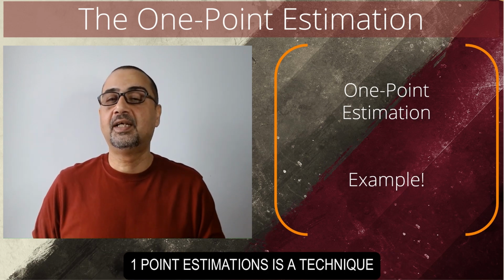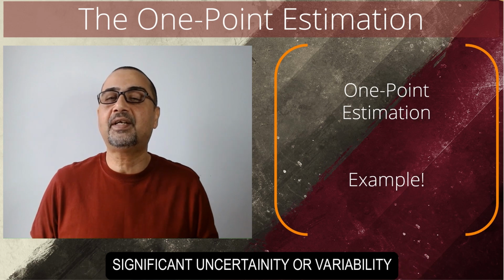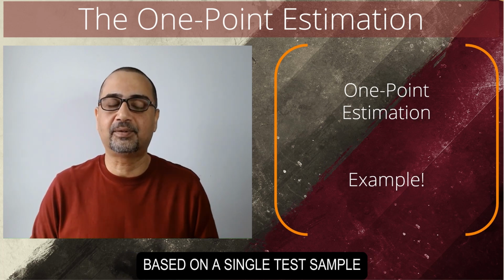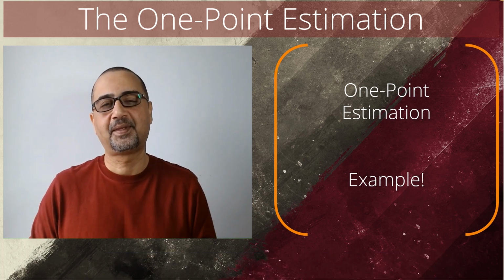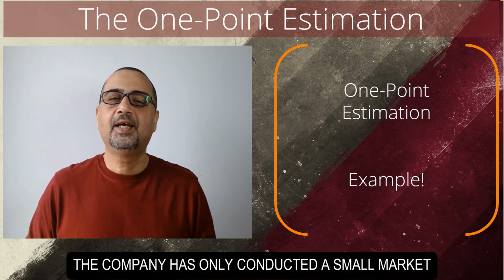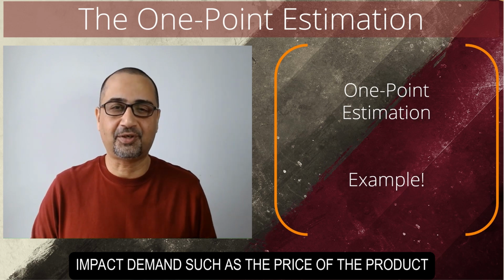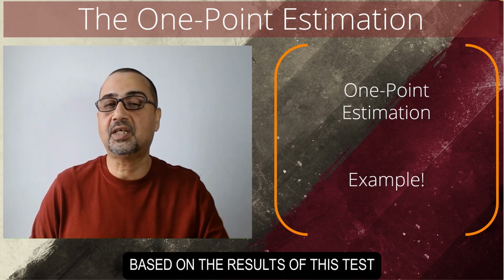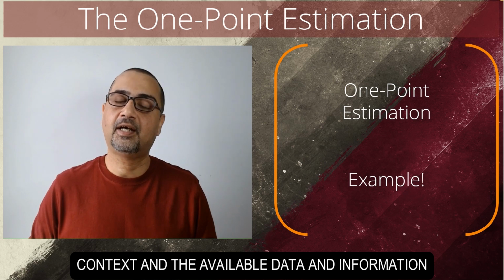PMP Lecture 58: The One Point Estimation Technique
The One-Point Estimation Technique is a project management approach where a single value is used to estimate the duration, cost, or effort of a task or project. Unlike other estimation methods that involve ranges or multiple estimates, One-Point Estimation simplifies the process by focusing on a single, predetermined value based on historical data, expert judgment, or previous similar projects. While it offers simplicity and quick estimation, it may overlook potential variability and risks associated with the project, impacting accuracy and the ability to manage uncertainties effectively. This technique is most effective when used for routine tasks or projects with well-defined scope and minimal variability.